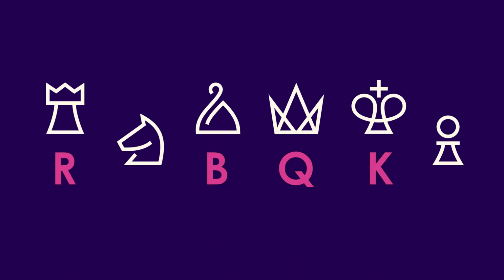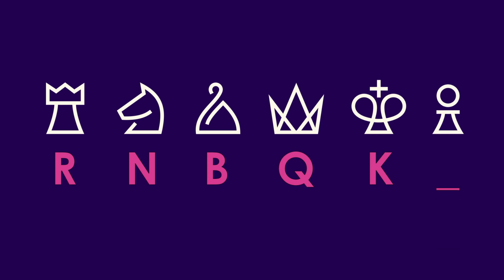Learn Algebraic Notation in 3 Minutes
A concise step-by-step instructional video packed with graphic illustrations that will teach you exactly how to notate a full chess game.